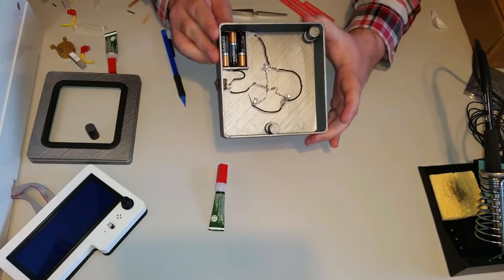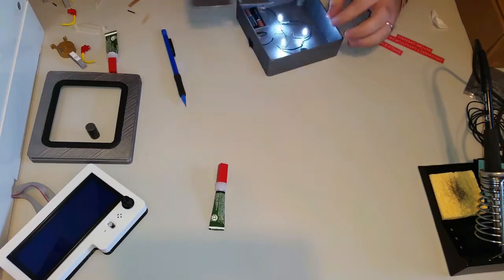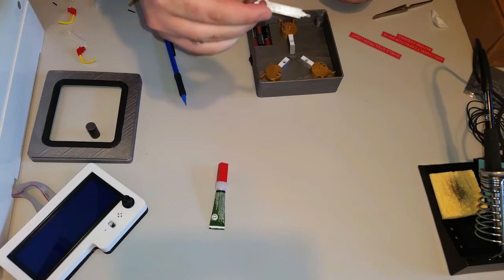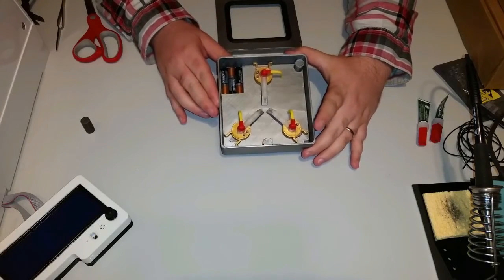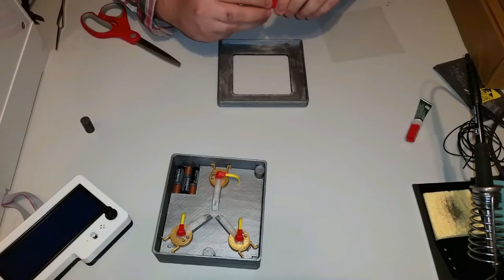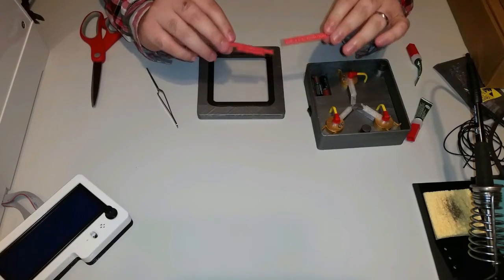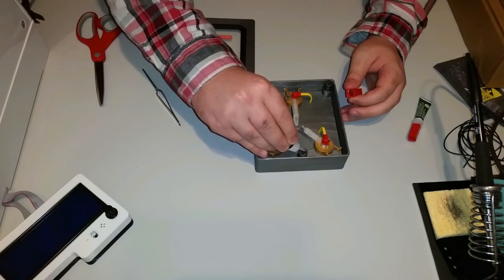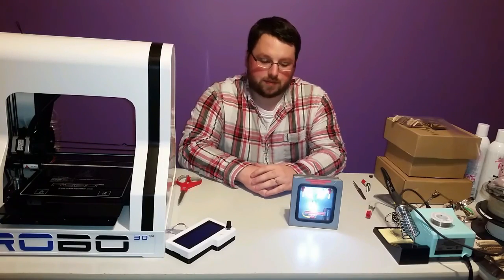3D Printed Flux Capacitor - Part 3 - Assembly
This is a 3D Printed Flux Capacitor that lights up. This is my first video so let me know what you think and what you'd like to see next! This was intended to be a fun printing/electronics project and not meant to be a hyper-realistic prop. So just have fun with it! If you make one of your own or make a variation, share it with me!

Resistors - 68 ohm (you can find bundles on eBay)

My Printer Info:
I use the Robo 3D R1, with Hatchbox PLA (nicely priced on Amazon). I print them at 210 degrees C print head, 70 degrees C heated bed.
White PLA
Clear PLA